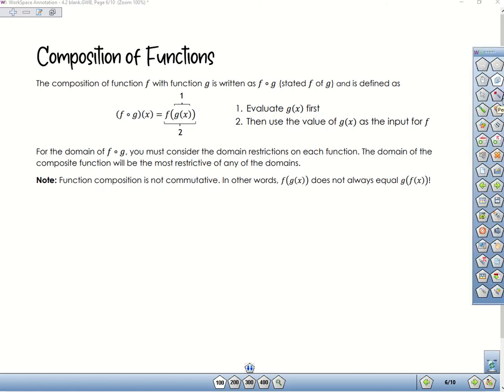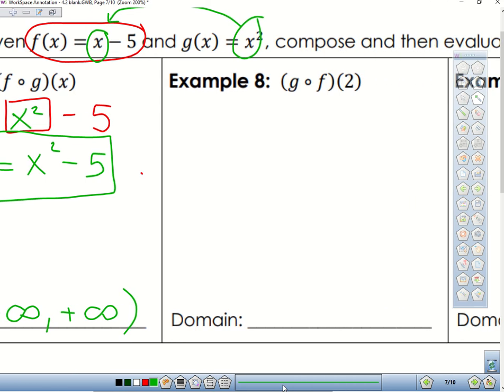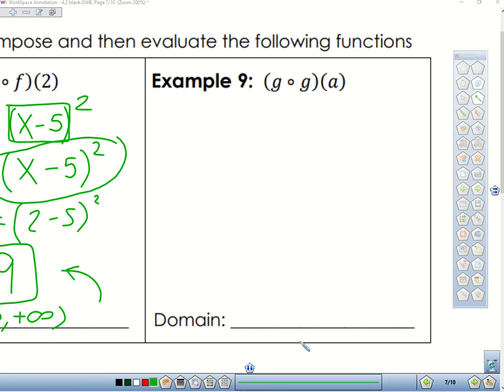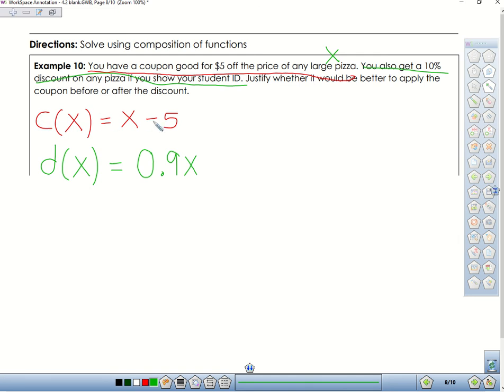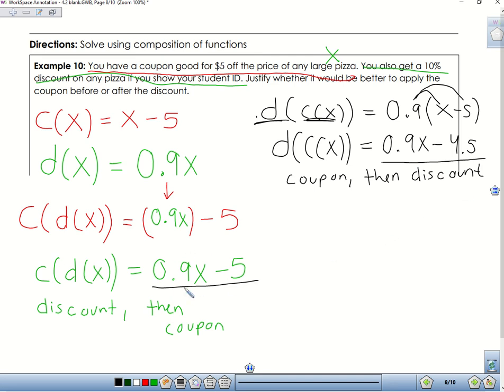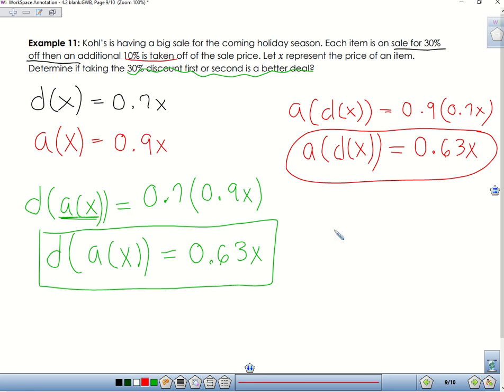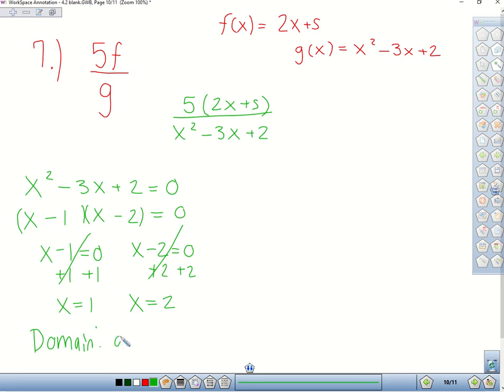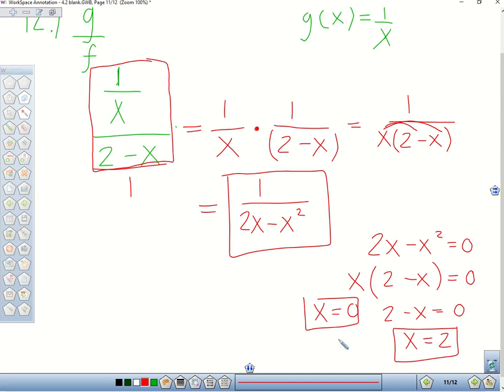4.2 lesson part 2